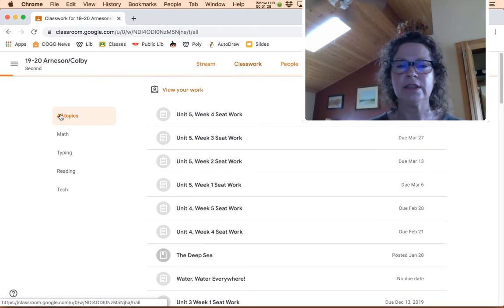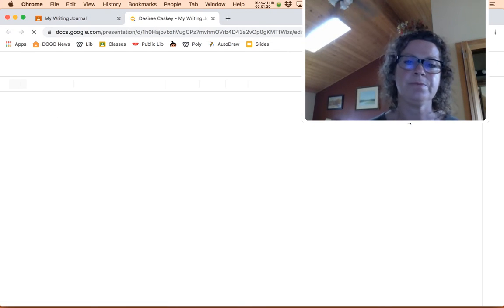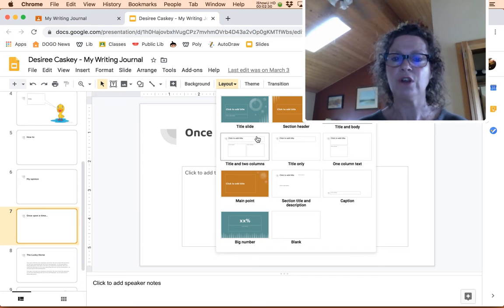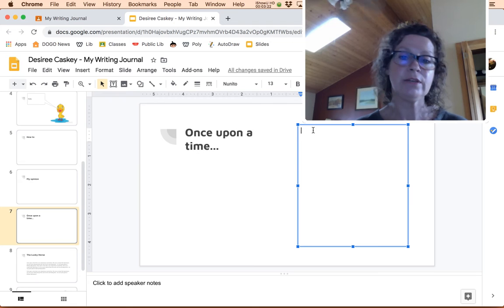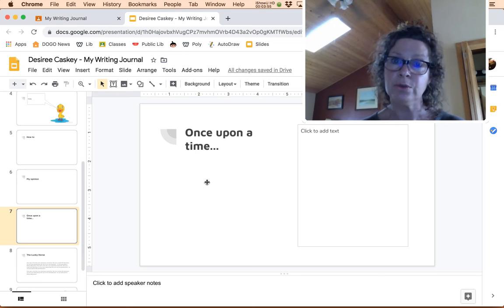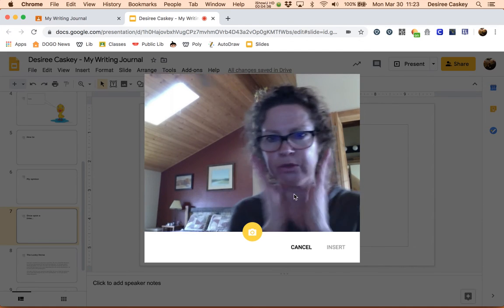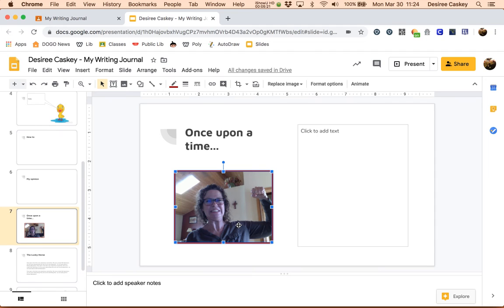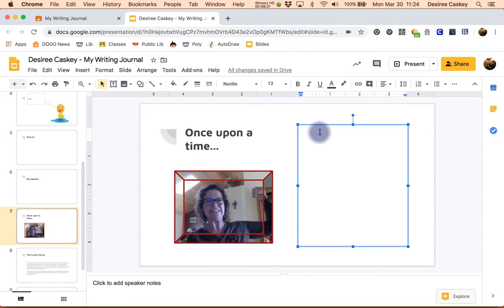Tech Time with Mrs Caskey - Working in our Writing Journal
Today Mrs. Caskey will be showing you how to change the layout of a slide, insert a picture from your camera and crop it into a shape.